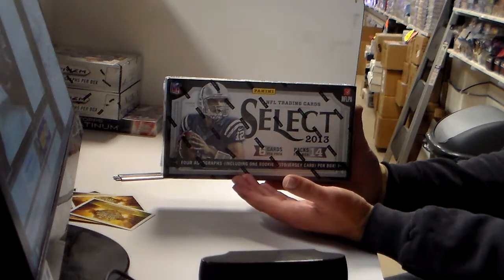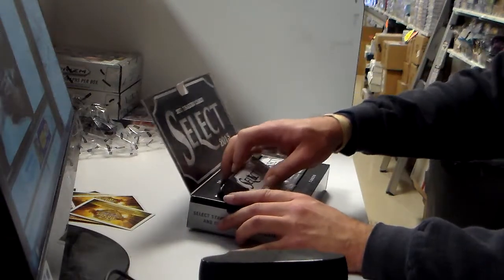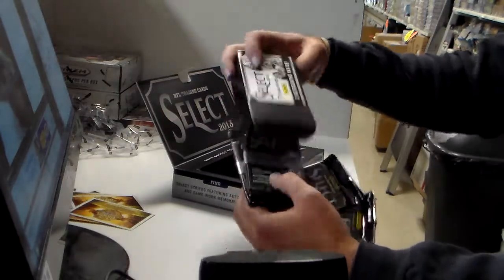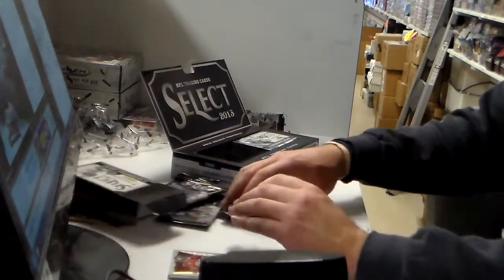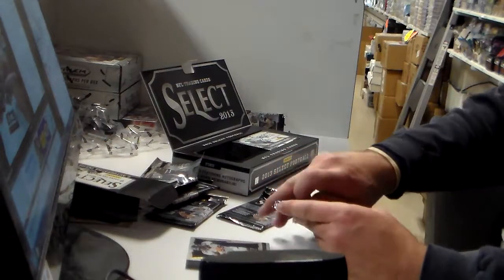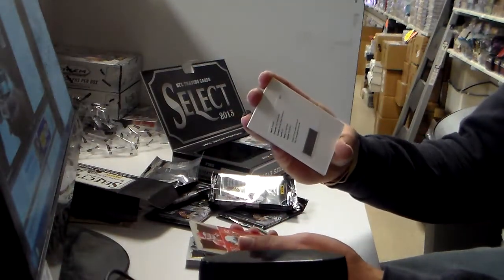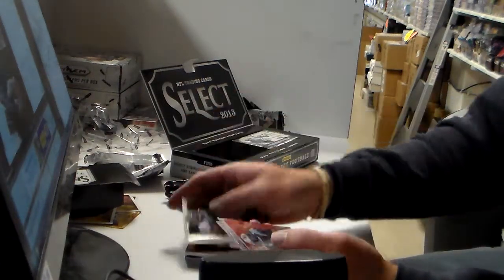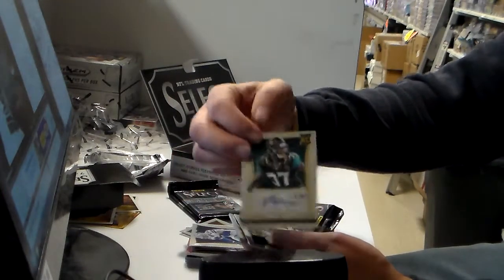2013 Panini Select Football Box